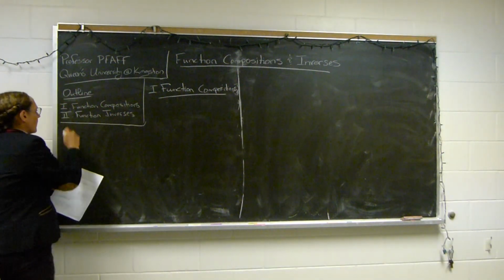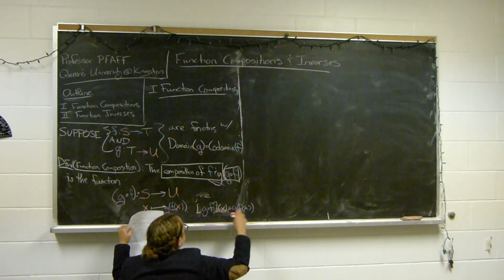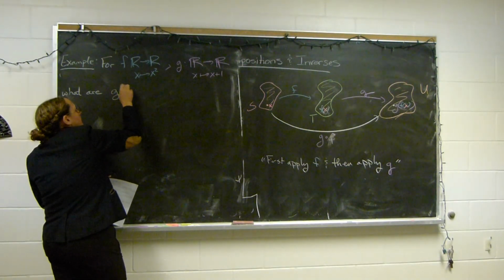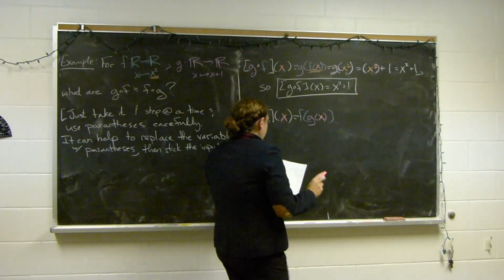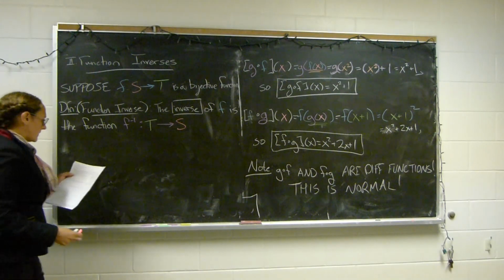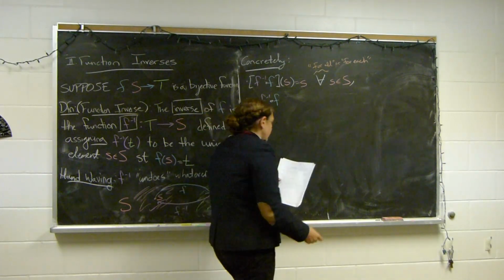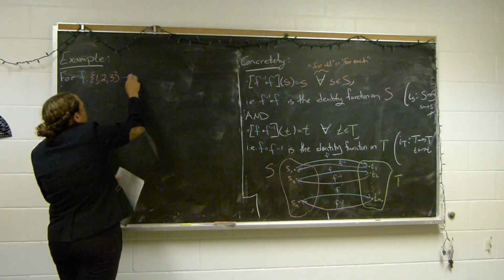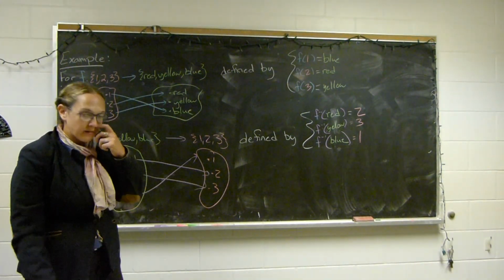Functions Bootcamp 3: Function Compositions & Inverses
Professor Catherine Pfaff of Queen's University gives "function bootcamp" lessons.